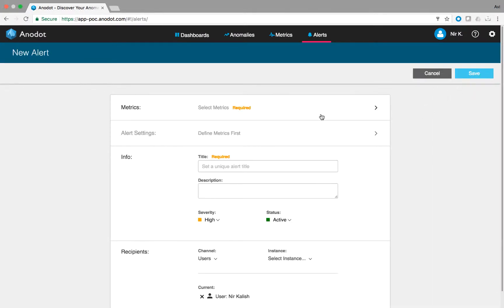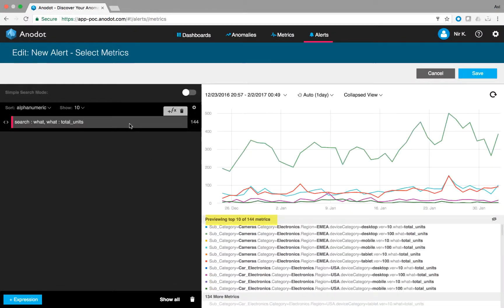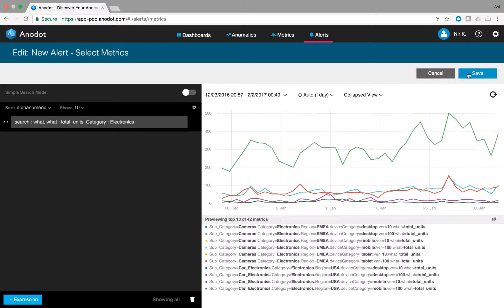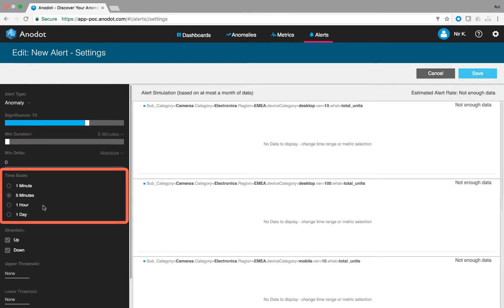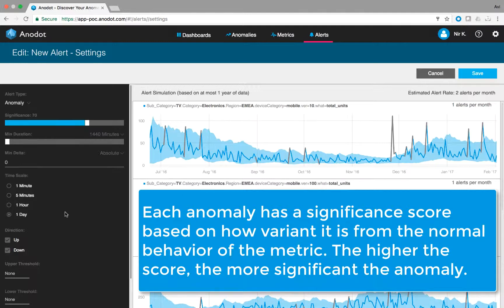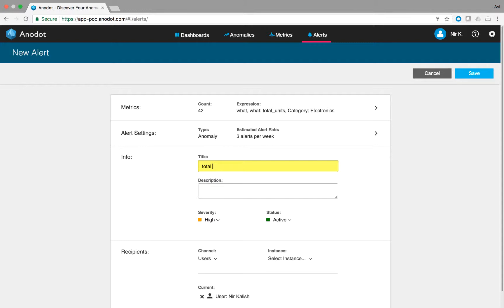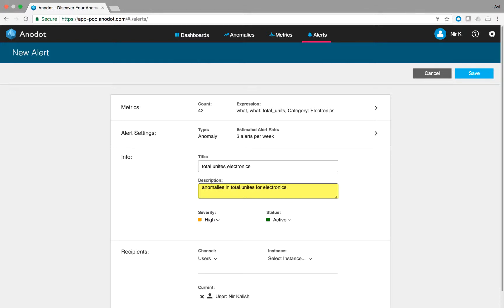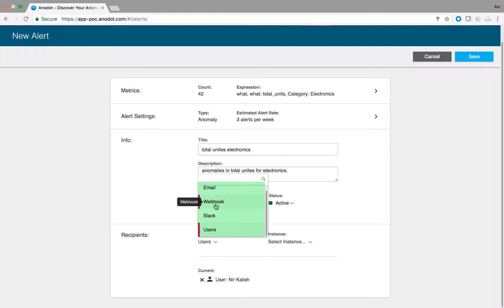Creating Anomaly Alert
Hello, In this video you will learn how to create a new alert. To learn more about the advanced alert setting check out this video